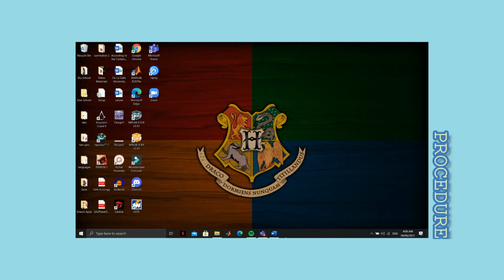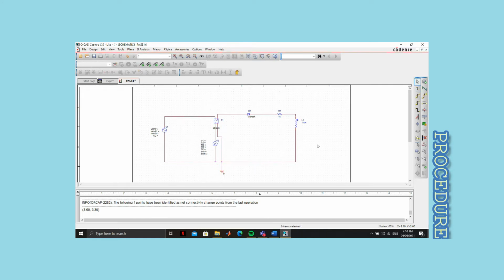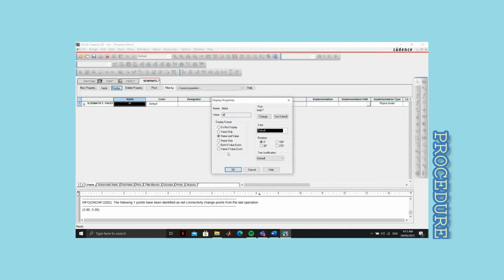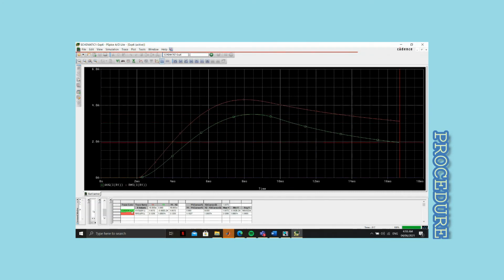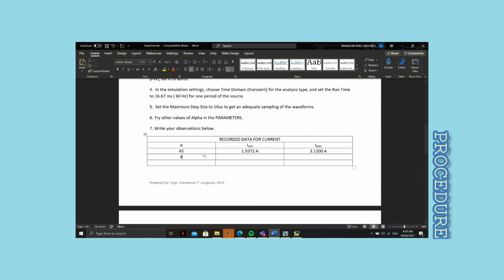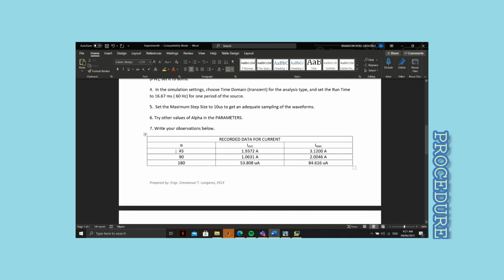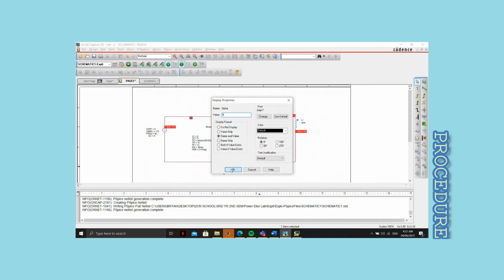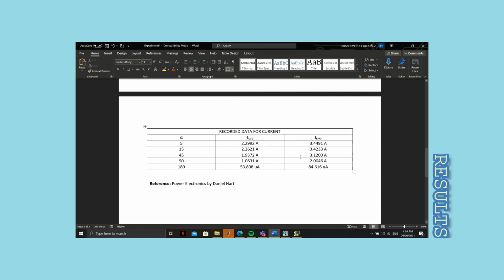Power Electronics || Experiment 6